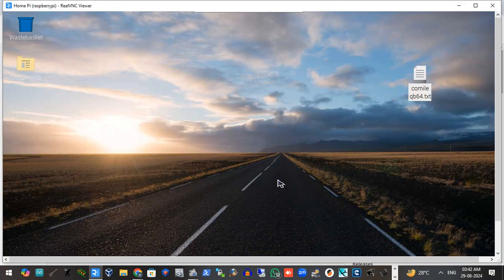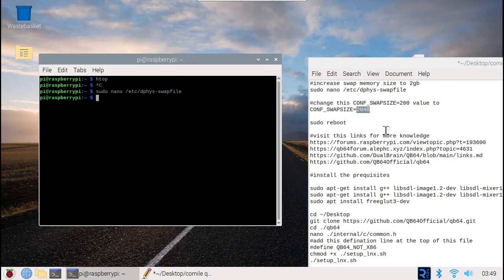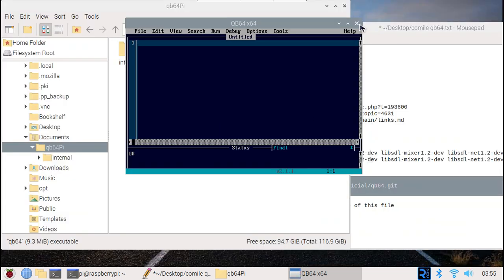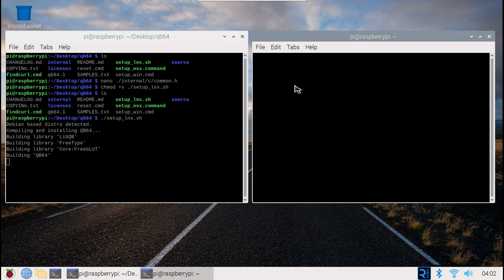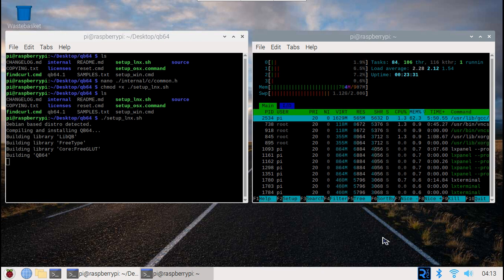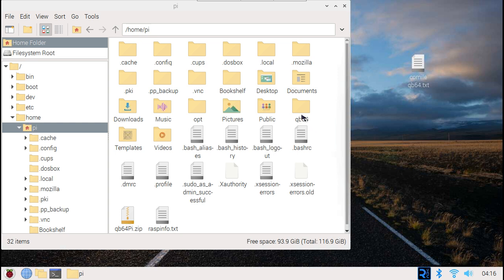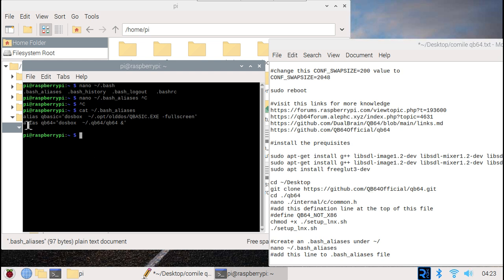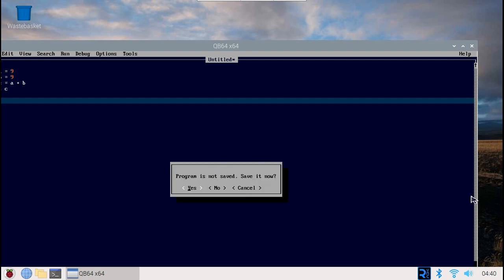QB64Official Installation on RaspberryPi OS Model RPi 3B v1 2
# how to compile QB64Official for RaspberryPi

increase swap memory size to 2gb
sudo nano /etc/dphys-swapfile

change this CONF_SWAPSIZE=200 value to
CONF_SWAPSIZE=2048

sudo reboot

install the prequisites

sudo apt-get install g++ libsdl-image1.2-dev libsdl-mixer1.2-dev libsdl-net1.2-dev libsdl-ttf2.0-dev libsdl1.2-dev
sudo apt install freeglut3-dev

cd ./qb64
nano ./internal/c/common.h
add this defination line at the top of this file
define QB64_NOT_X86
chmod +x ./setup_lnx.sh
./setup_lnx.sh

create an .bash_aliases under ~/
nano ~/.bash_aliases
add this line to .bash_aliases file
alias qb64='~/.qb64/qb64 &disown %1'